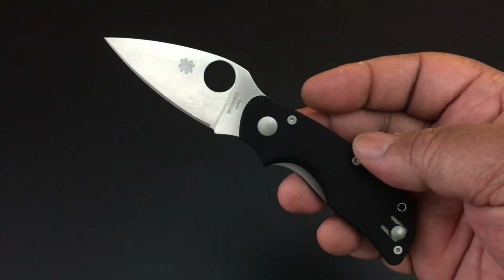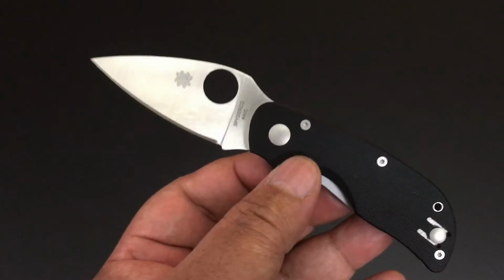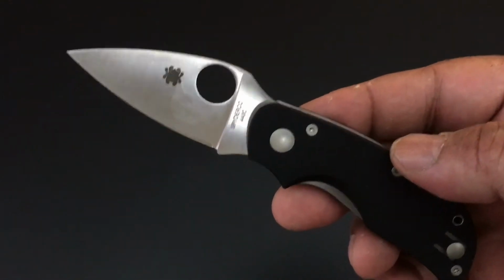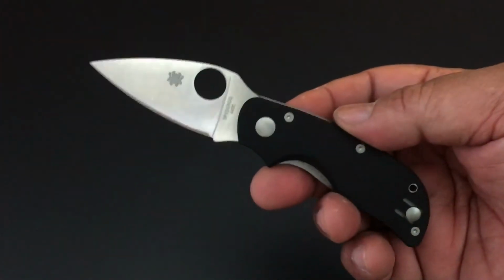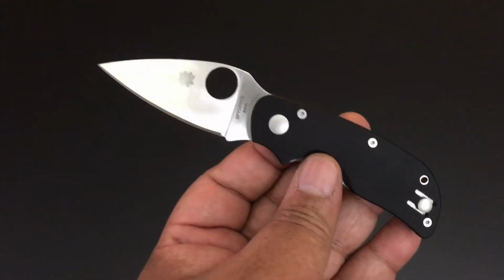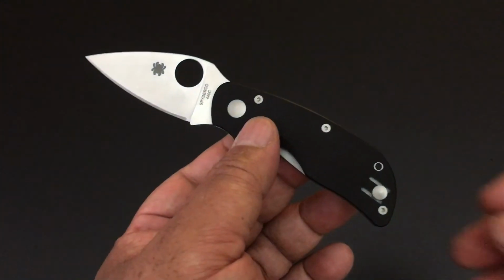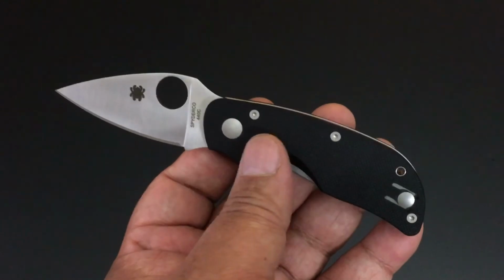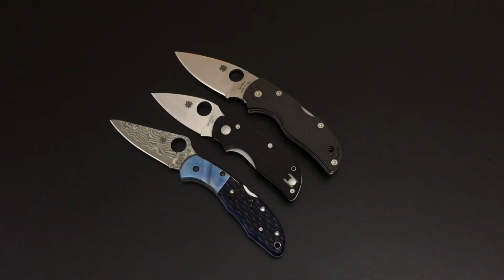Spyderco Cat! The Knife of the Day!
Hope you enjoy the Spyderco Cat, the Knife of the Day!  Thanks! -Kevin